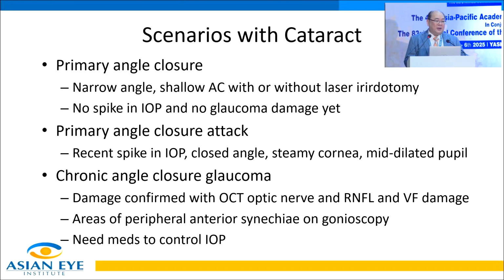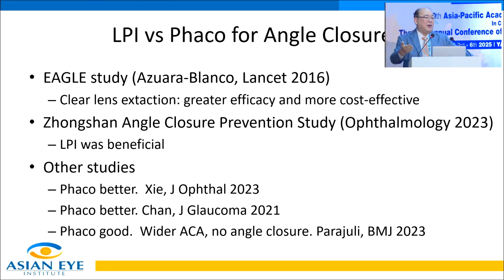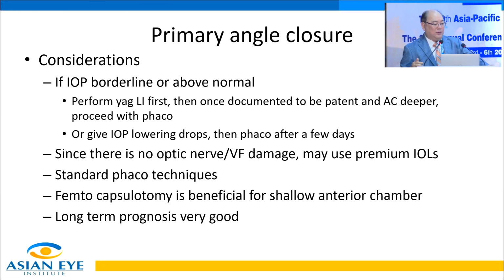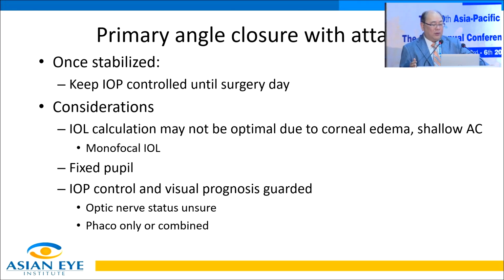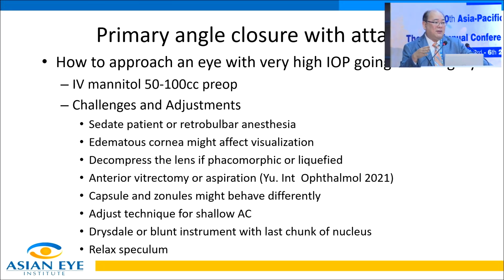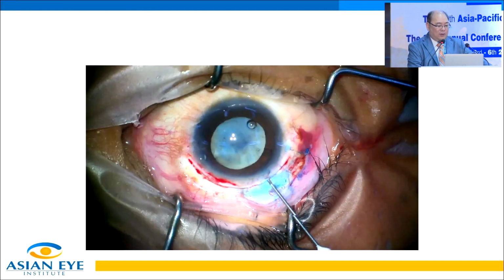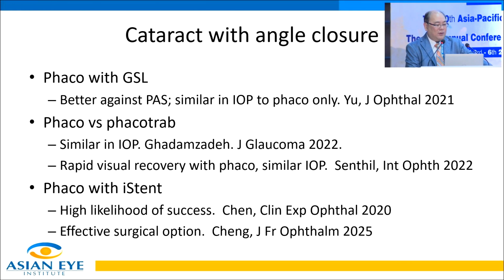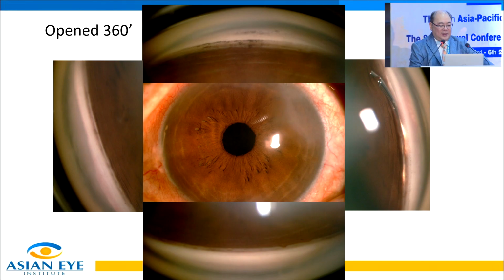AIOS2025 IC190 T Dr Robert ANG Dealing with Angle Closure Glaucoma and Cataract